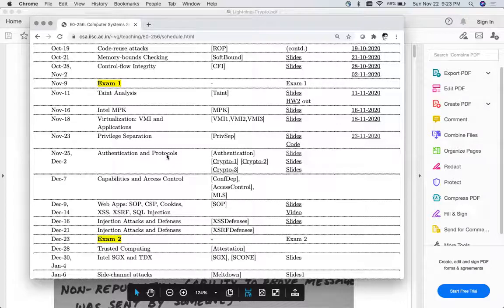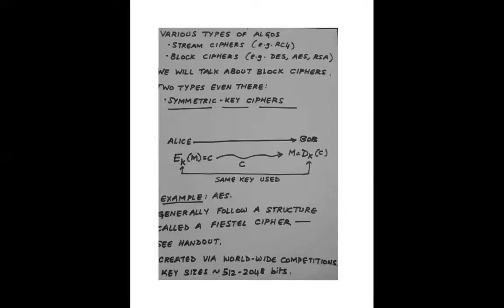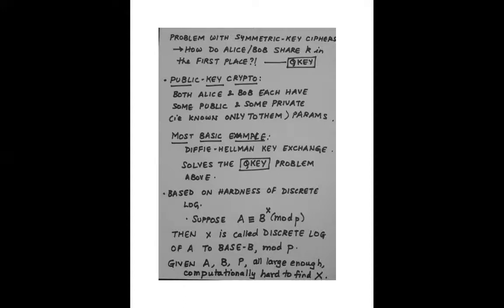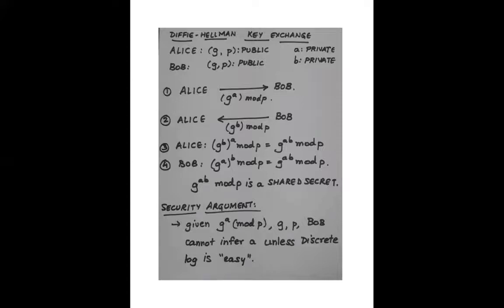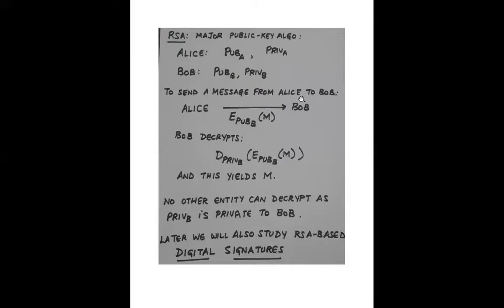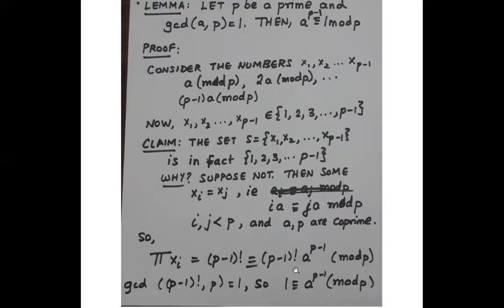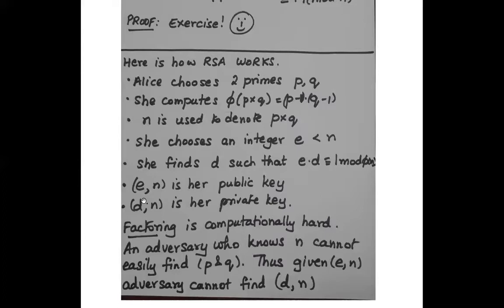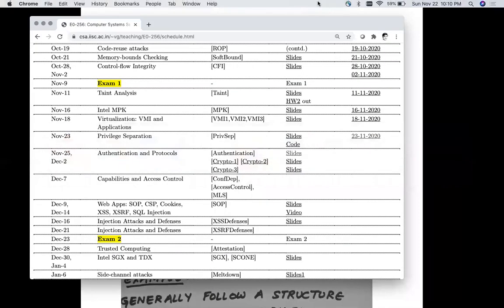Lecture 13 - Lightning Primer on Crypto